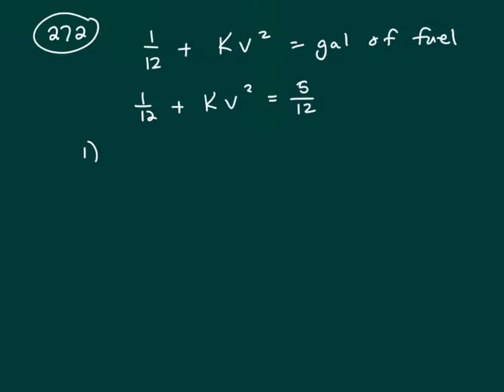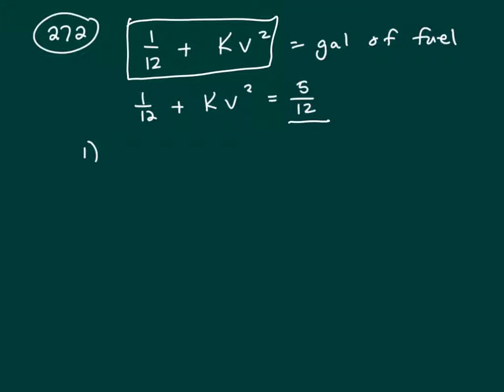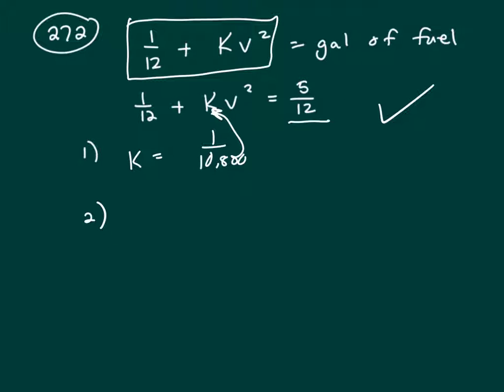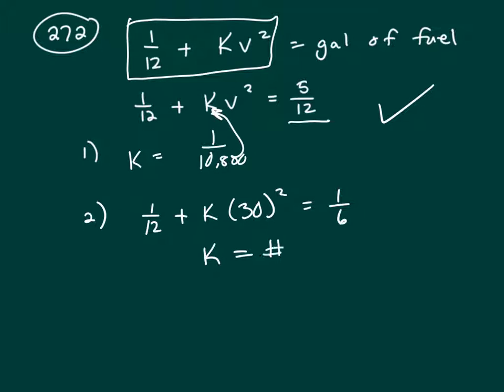272 DS 2017 q and v